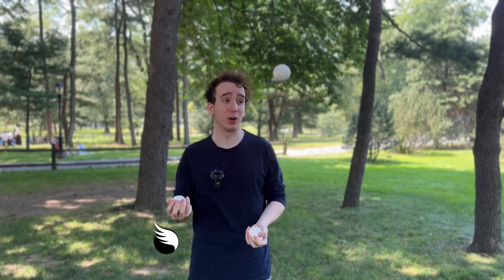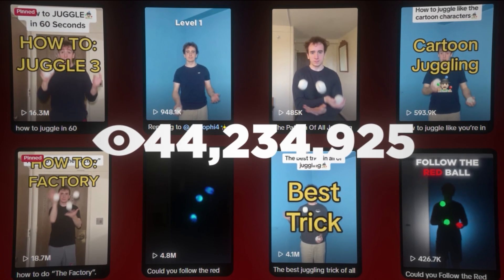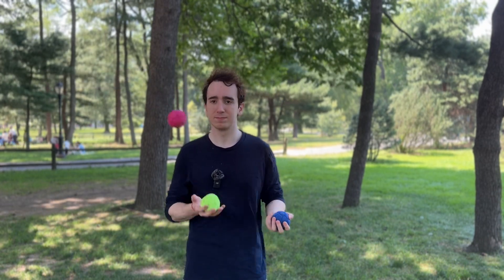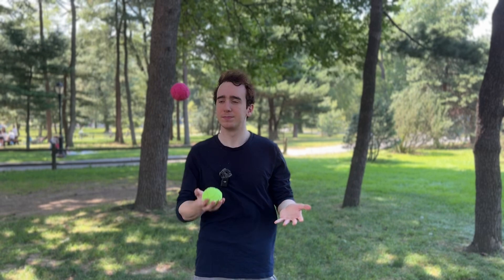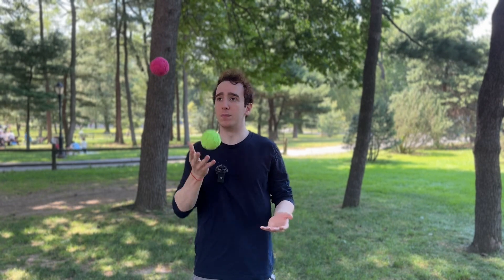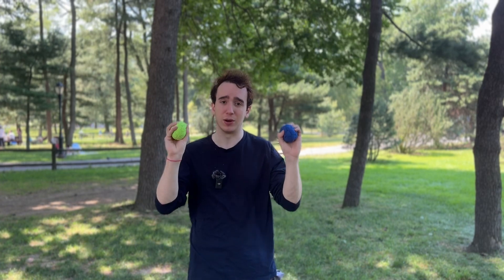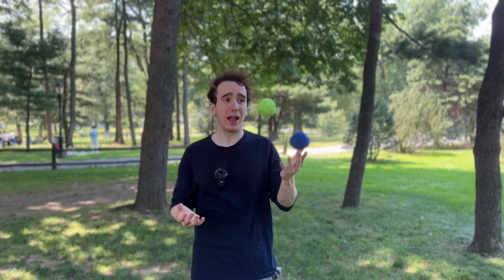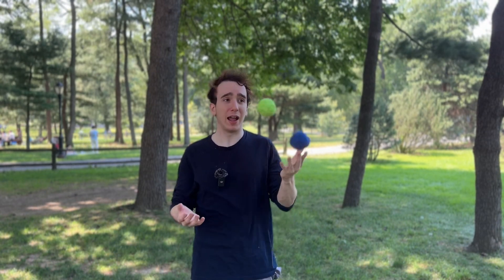How To Juggle The "W" (423)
2 Dangerous - Rarin
GTA - Rarin
Bags - Rarin
Decals - Rarin
GOAT - TheKidSZN
bee. GroovyDominoes52

I give credit to Rarin, TheKidSZN, and GroovyDominoes for these banger songs, go check them out.

Timestamps:
0:00 Intro
0:33 PreReqs
0:49 2 Ball Drill
2:00 3 Ball Drill
3:16 Active 2
3:56 Windshield Wiper